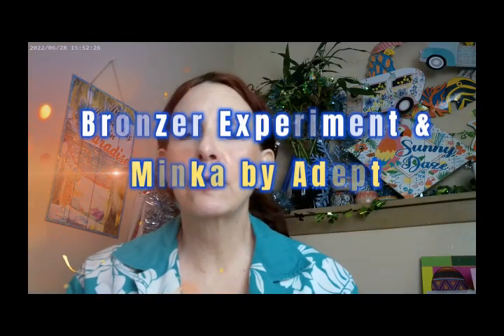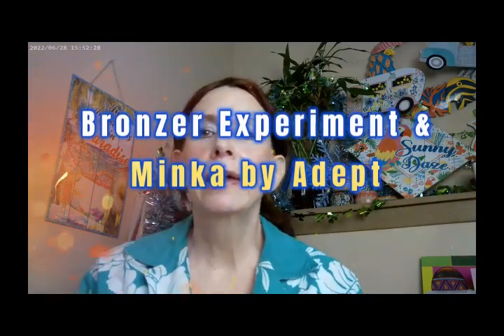Bronzer Experiment & Minka by Adept 2 0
Maybelline Superstay C+ Shade 102,Loreal Panorama Mascara,Colourpop Supershy Liquid Blush,Adept B'Etor Lip Gloss,ELF Rose Gold Bronzer, Milani Light 110 Bronzer,  Glisten by Fourth Ray Face Mist,Beauty Pie Triple Glow Powder, Rare Beauty Mesmorize Highlighter,Loreal True Match LN1 Concealer, Adept Minka Palette, Essence Thick and Wow Carmel Blonde Brow,